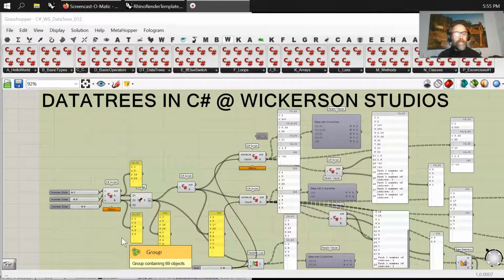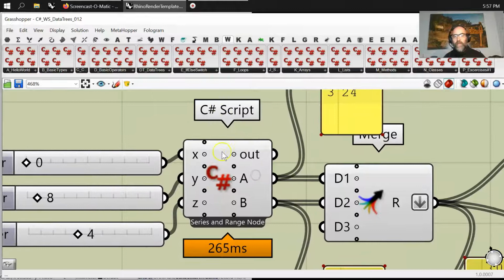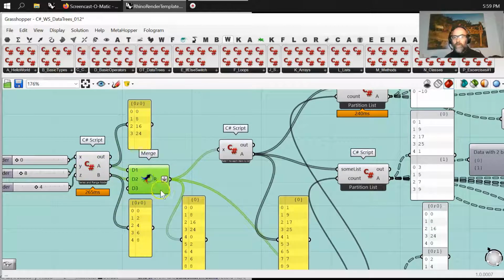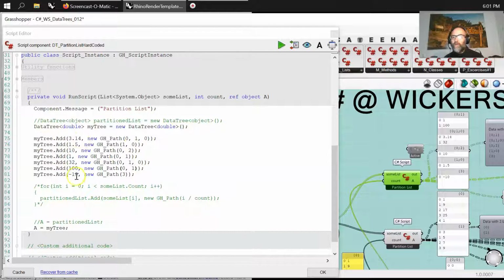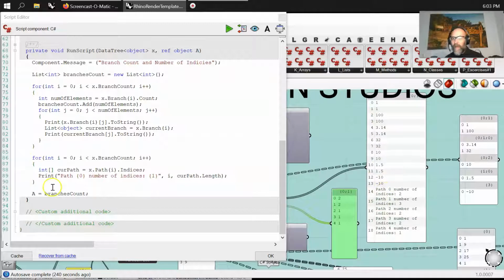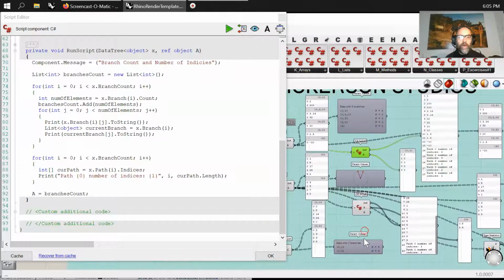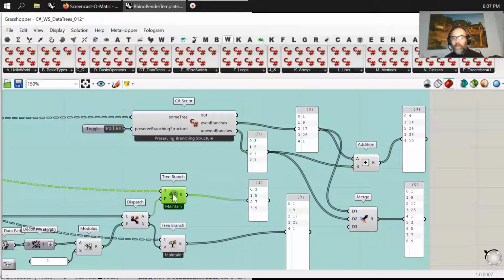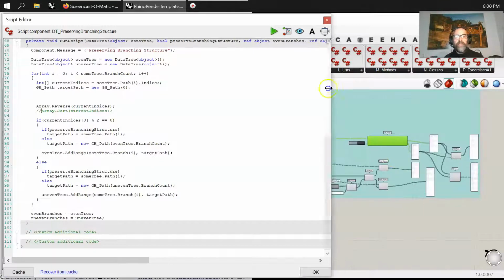UNDERSTANDING DATATREES IN C# @ WICKERSON STUDIOS 012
C# NODE TEMPLATE FOR GRASSHOPPER : PLAYFUL AND EXPERIMENTAL 012